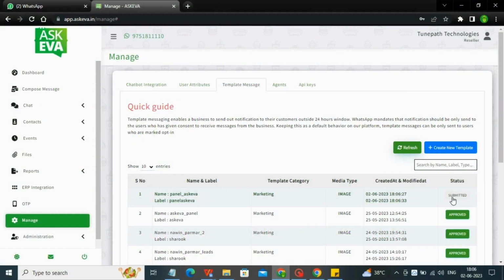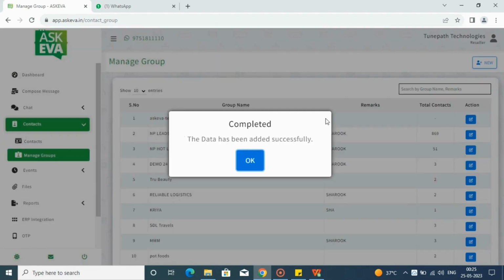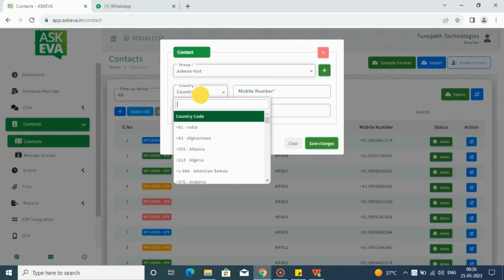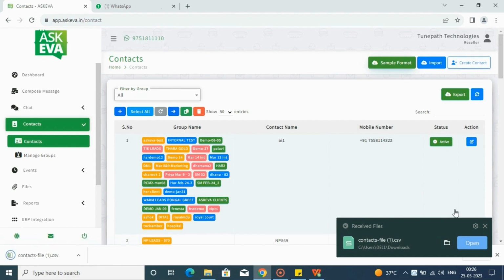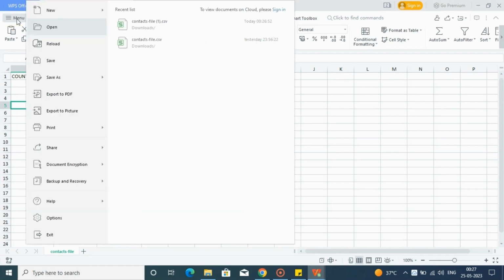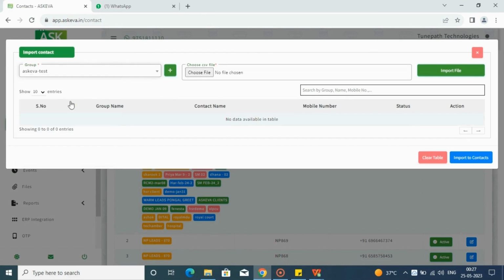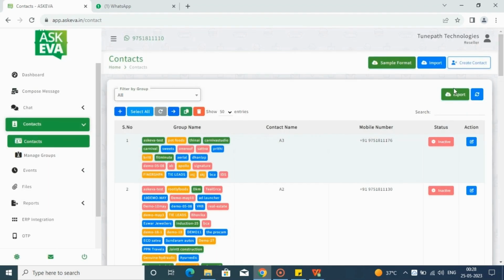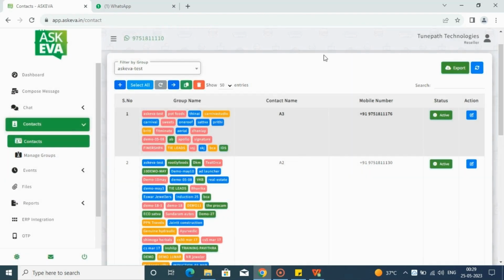How To Upload Your Contact List On Whatsapp Panel / Complete Tutorial / Ask Eva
we will introduce you to the importance of uploading contacts to the WhatsApp Panel and how it can benefit your business.Understand the requirements and guidelines set by WhatsApp for uploading contacts.Learn about the advantages of having a well-organized contact list and how it can enhance your communication efforts.

By the end of this tutorial, you will have a solid understanding of contact uploading on the WhatsApp Panel and be equipped to manage and communicate with your contacts effectively. Enhance your customer relationships and streamline your communication strategy using WhatsApp Business. So, let's get started with uploading your contacts on the WhatsApp Panel.